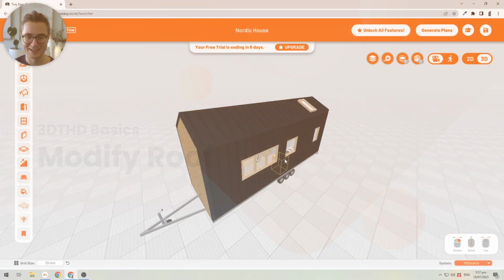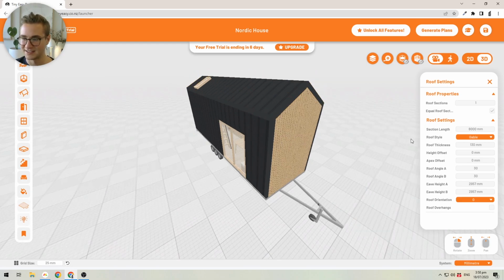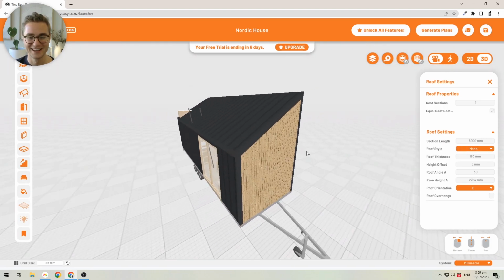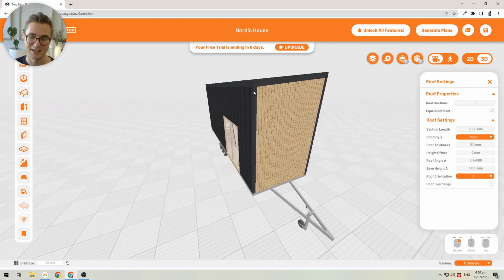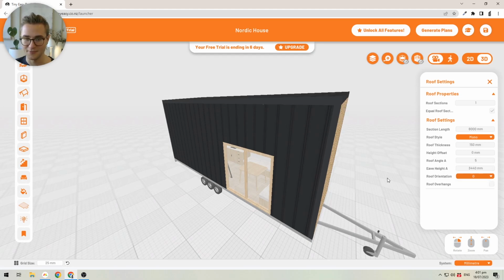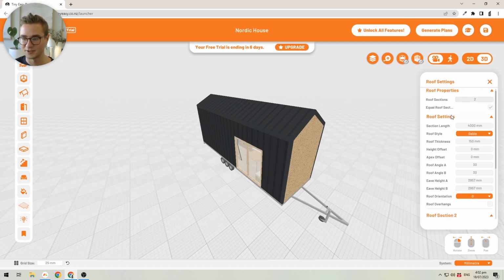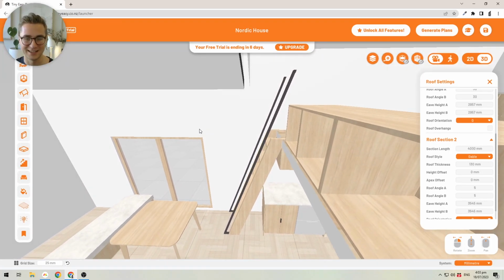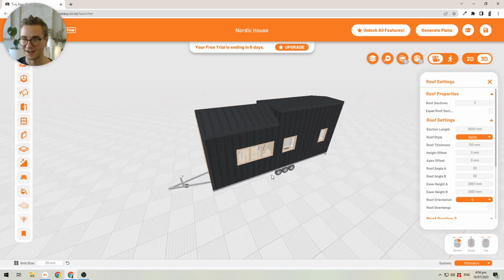How To Design A Tiny House | Course Lesson 11 | Modify Roof Shape and add Roof Sections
Change your tiny home's roof style and pitch and learn what Roof Sections are.